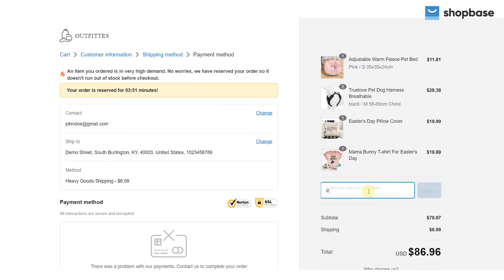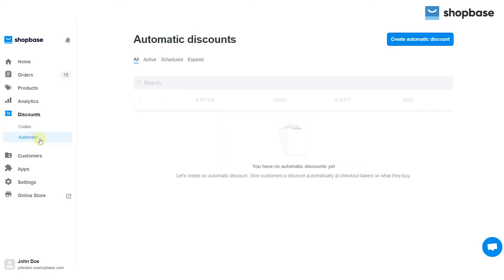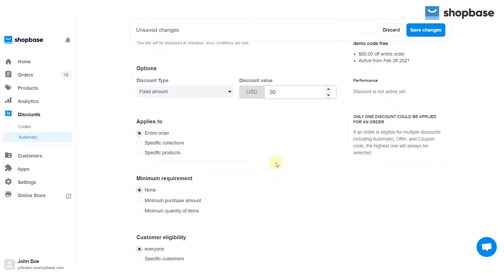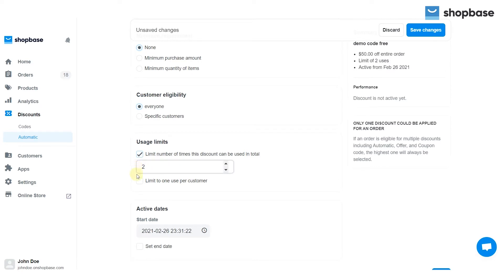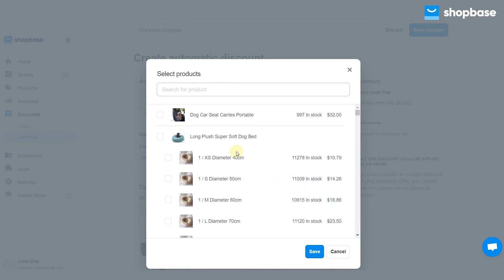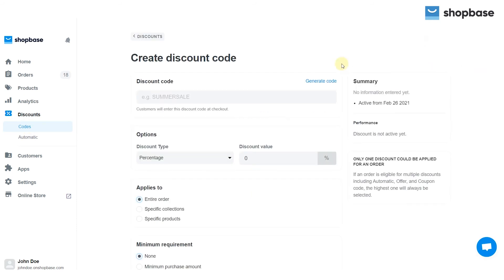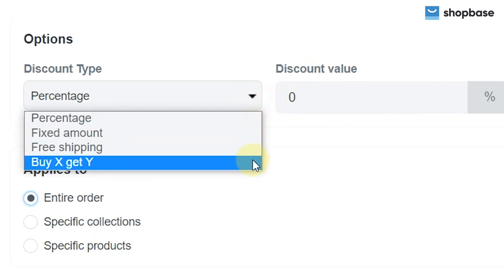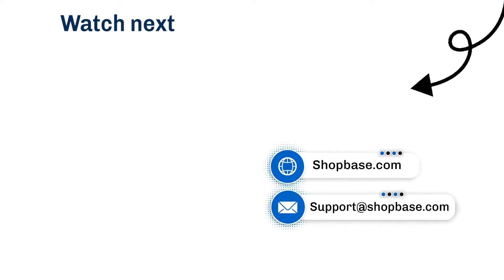ShopBase | Tutorials - Create discount codes and automatic discounts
ShopBase offers two different codes which are discount codes and automatic discounts. Unlike discount codes, automatic codes will automatically apply coupon codes at checkout for your customers. In this video, we will show you how to create discount codes and automatic discounts on your ShopBase store.

0:00 - 2:39: Create automatic discount
2:40 - 3:51: Create discount codes